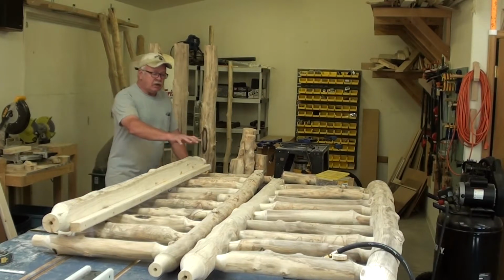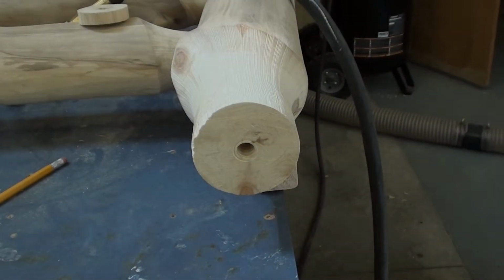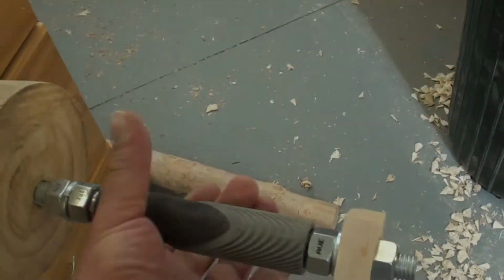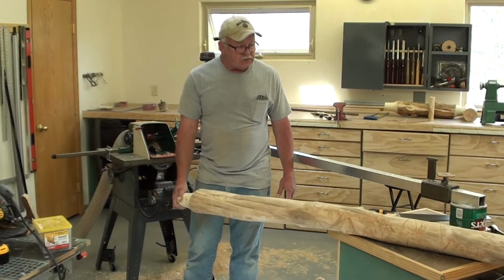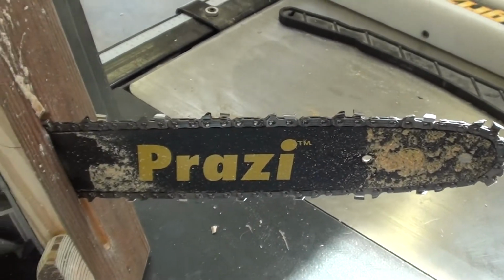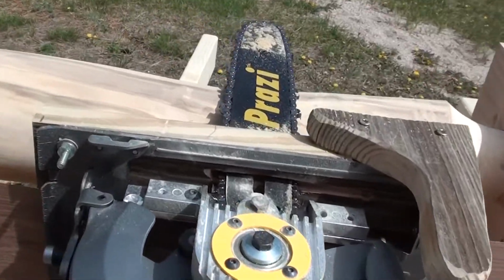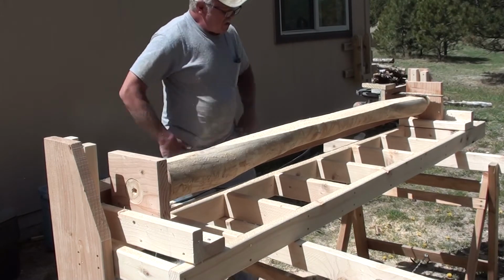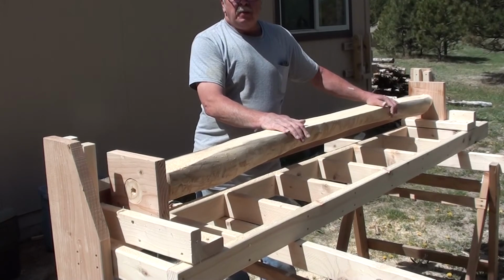Making a Rustic Aspen Log Bunkbed - Part Two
Back in the woodshop.  In this video I show how to make tenons on aspen logs in prep for a bunk bed.   Also show my homemade sawmill I use to saw the side of a log flat.